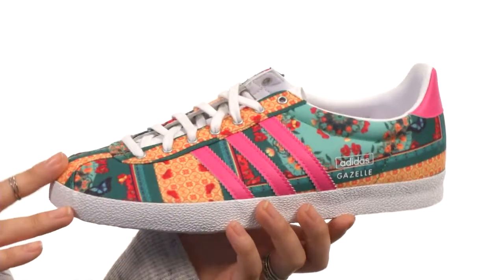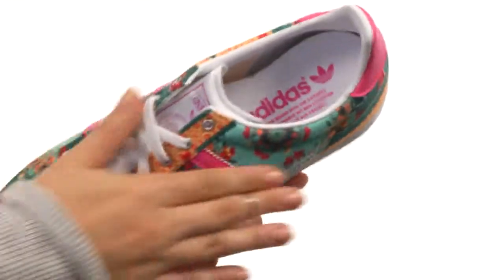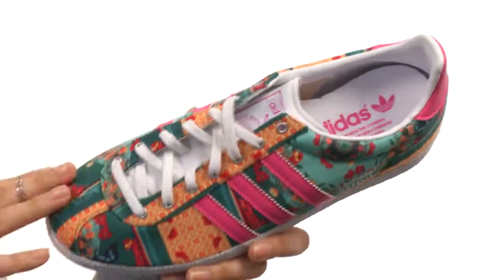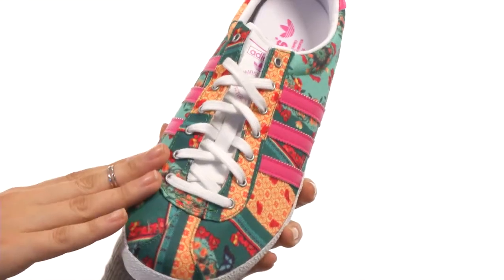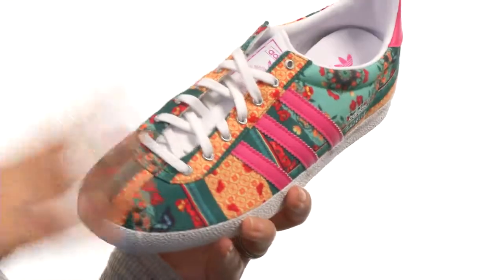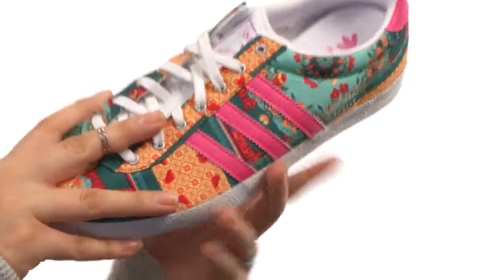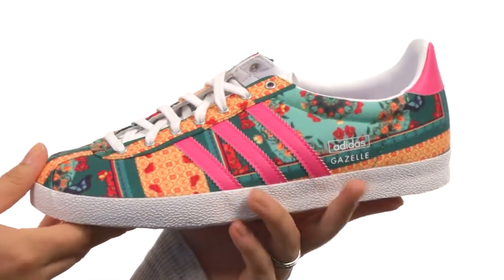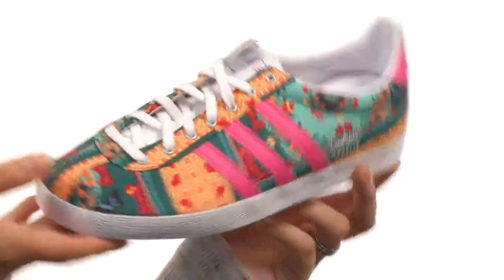adidas Originals Gazelle Og WC Farm SKU:#8298941